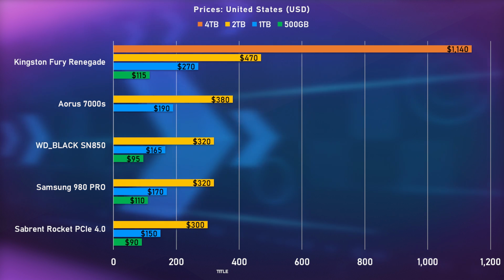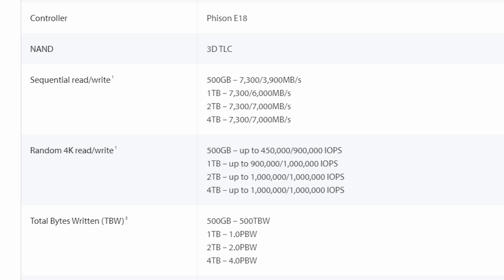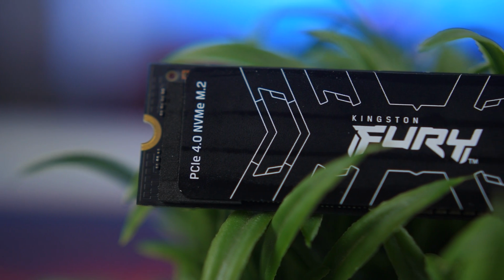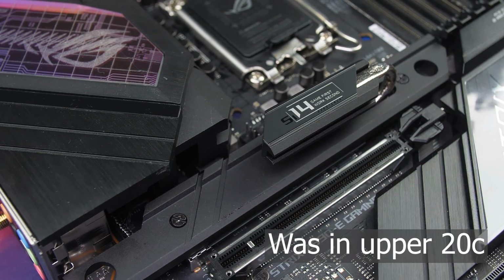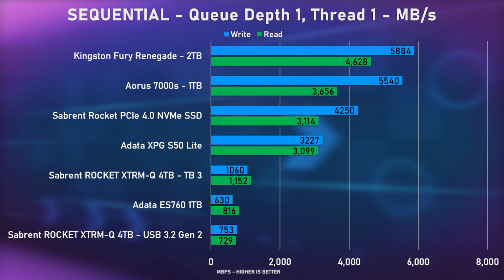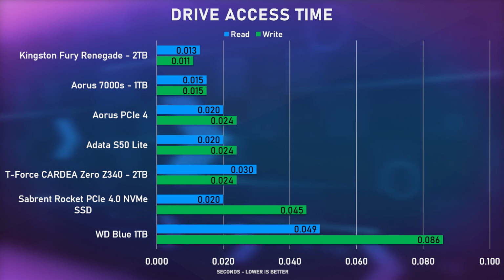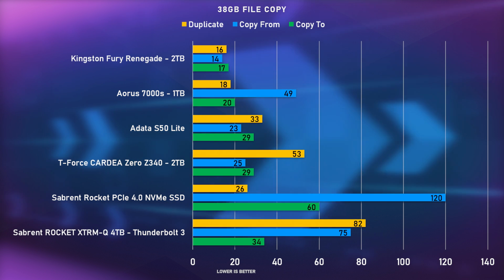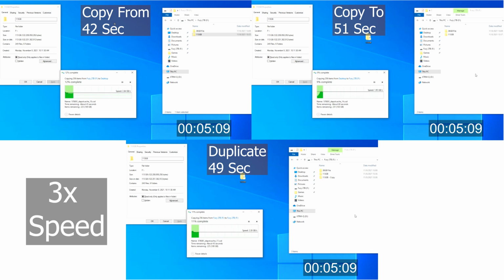And the Winner Is - Kingston Fury Renegade PCIe 4 SSD Review (vs 8 Others)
The Fury Renegade is Kingston's new PCIe 4 NVMe SSD with claimed speeds up to 7000MBps. But how fast is it really? Let's find out and compare it to 8 other SSDs.